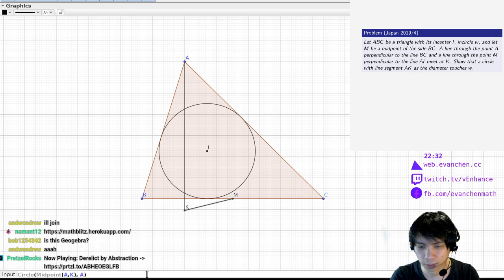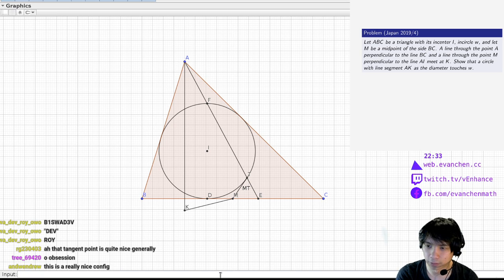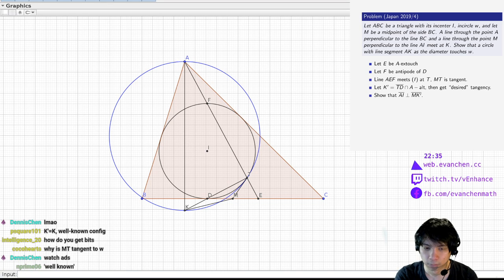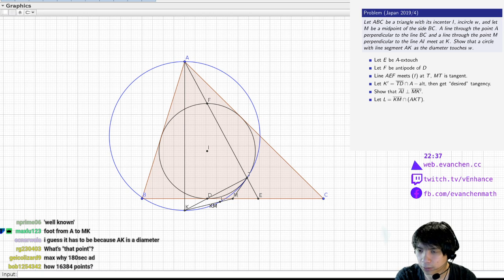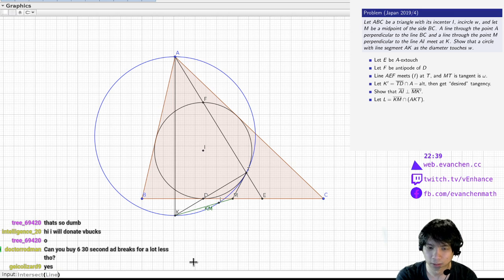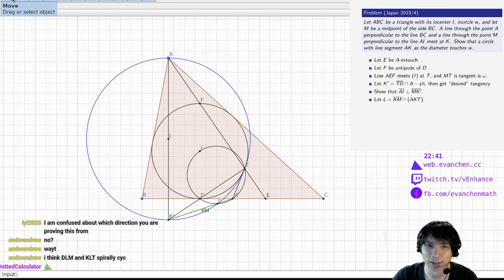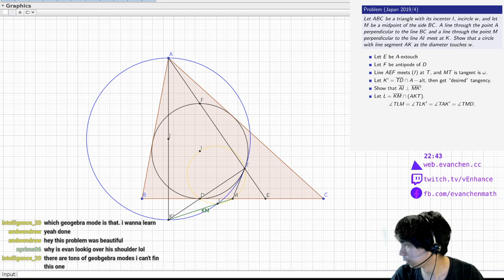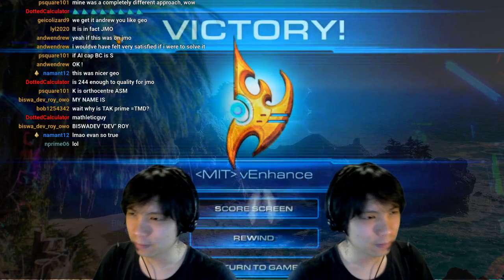Japan 2019/4: INCIRCLE HOMOTHETY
Really cute geometry problem reprising parts of my USA TST 2015/1.